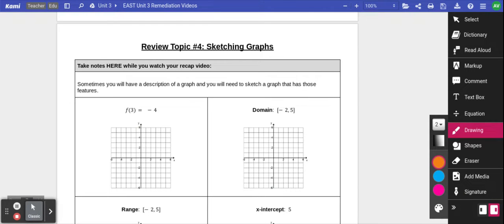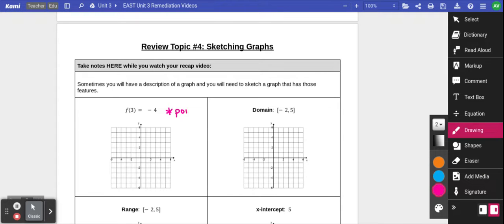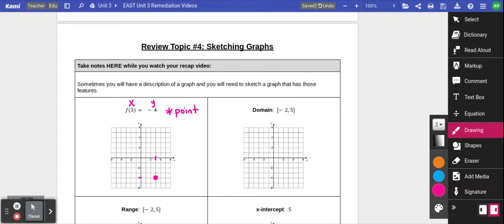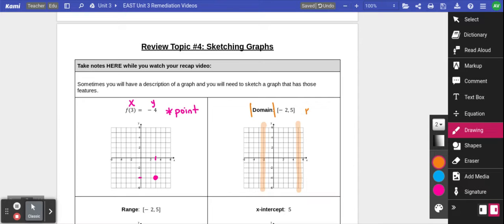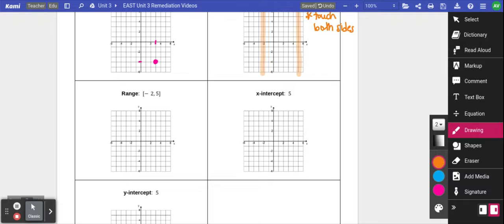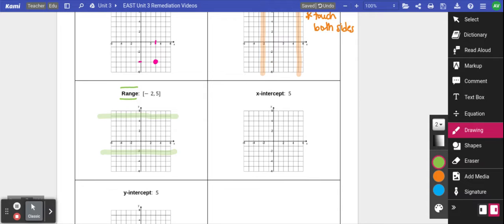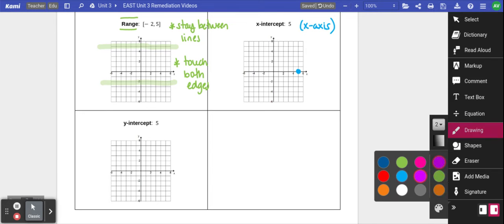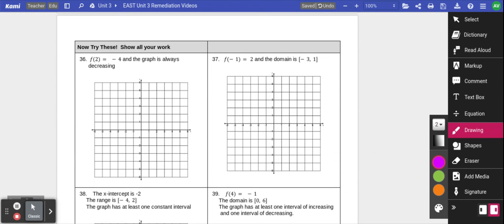Unit 3 Remediation Topic #4 Video Notes 2021 2022